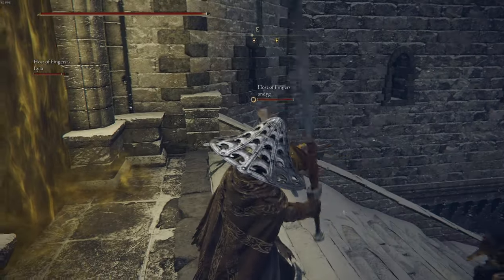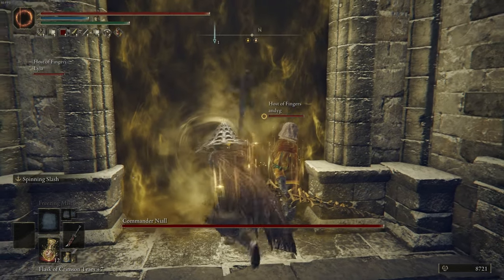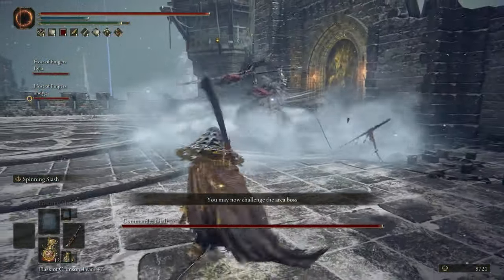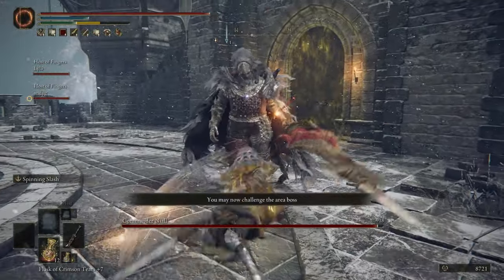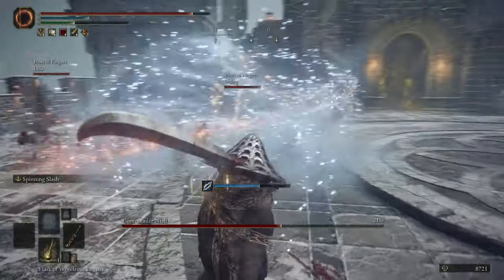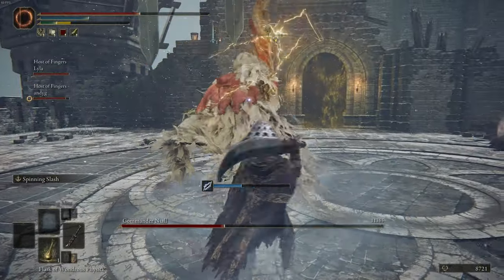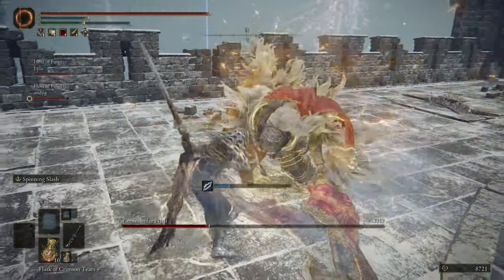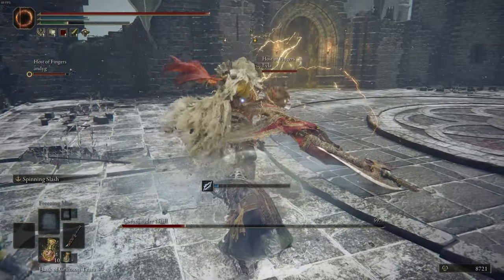Seamless Coop Mod for Elden Ring is Amazing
Anyone who has played Elden Ring since its launch knows how good of a game it truly is. But one aspect like all other Souls' games that prevents it from being GOAT status, is a more streamlined and simple way to play with friends. From Software loves to tie their online functions to the lore. The Seamless Coop Mod, reworks this and so much more. It's how this game was made to be played. And hopefully, all future games will function similarly.